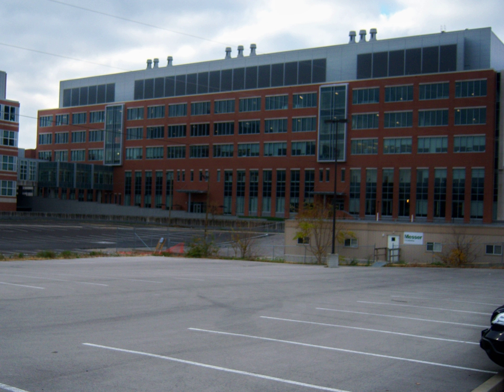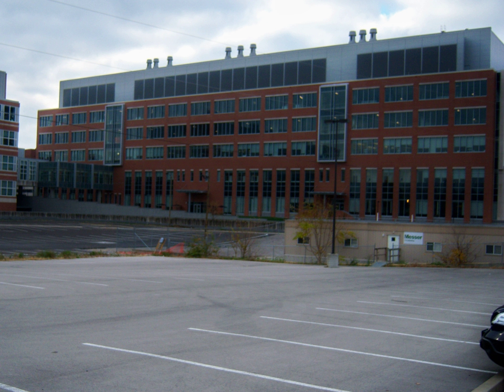Biological Pharmaceutical Complex Building (University of Kentucky) | Wikipedia audio article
- Socrates

SUMMARY
The Biological Pharmaceutical Complex Building, later renamed to the Lee T. Todd Jr. Building, is a five-story  building on the University of Kentucky campus on South Limestone adjacent to the Biomedical Biological Science Research Building that was dedicated on January 25, 2010. The building allowed the College of Pharmacy to relocate from its former location along Rose Street. In addition, the college faculty members were able to relocate from ten existing structures on and off campus to one central location.In 2005, the Kentucky General Assembly appropriated $40 million to fund planning for the new facility.  One year later, they willed the remainder of the requested $120 million that was expected in costs. Groundbreaking on the complex occurred on April 13, 2007  and construction began in May. Leader Avenue, which runs adjacent to the building, was closed. The cost of the new structure was at $134 million. The new College of Pharmacy Building became the largest academic building at Kentucky at 280,000 sq ft (26,000 m2), and one of the largest in the nation.The complex is divided up with two floors of academic spaces and three floors of research laboratories, notably the Markey Cancer Center research facility.  There is also a full basement with additional research facilities, and a penthouse for mechanical operations. The academic spaces include two 235-seat lecture halls on the ground floor, one 110-seat classroom, one 54-seat classroom, and a teaching laboratory complex on the second floor. The laboratory complex features a non-sterile compounding laboratory, sterile compounding laboratory, community pharmacy mock-up, and standardized patient assessment rooms. In addition, nineteen small group learning rooms are present throughout the complex. It also features research facilities and a five-story atrium.In late 2016, the name of the complex was official changed to the Lee T. Todd Jr. Building, named after the president of the University of Kentucky from 2001 through 2011. In addition, the building is linked with the Albert B. Chandler Medical Center and the surrounding complex via a walkway over South Limestone, where many student pharmacists perform experiential fieldwork.